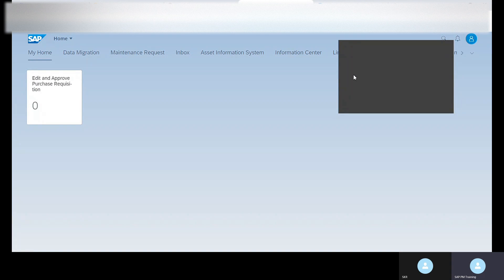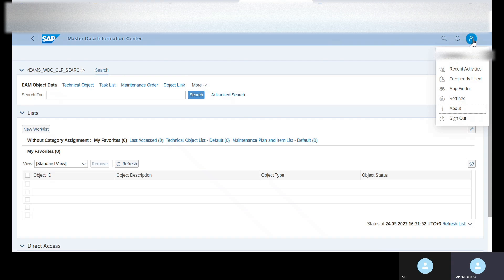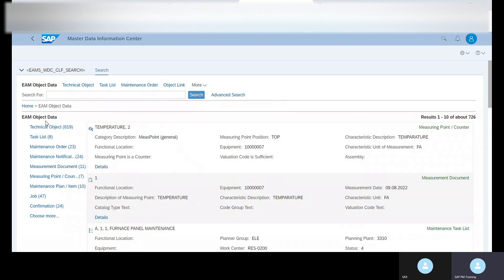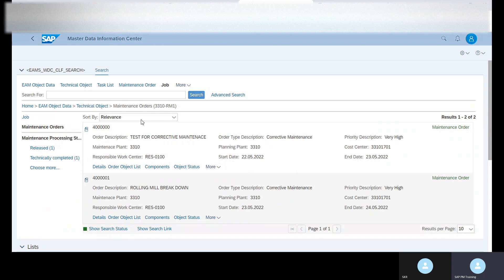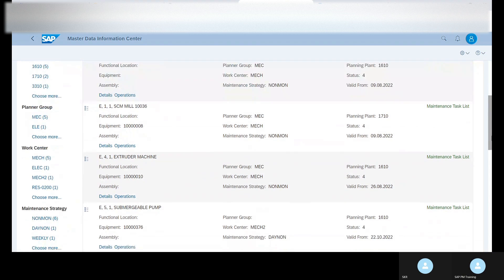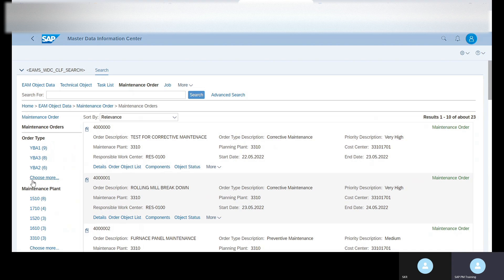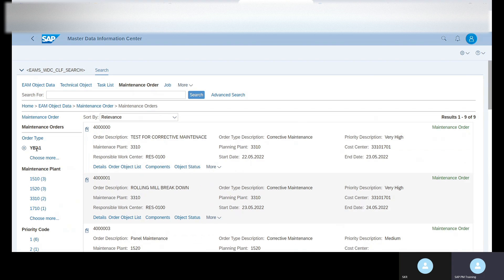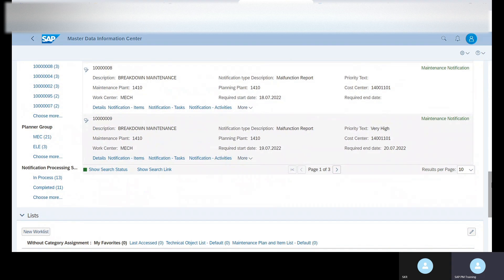Display Master data information center Fiori app, SAP HANA EAM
This video makes you familiar with Master data information center app.